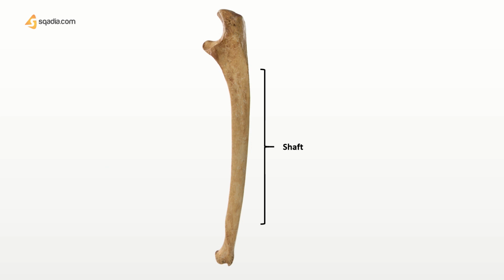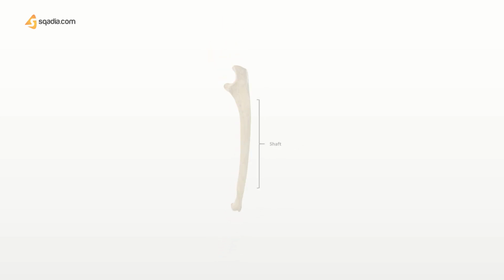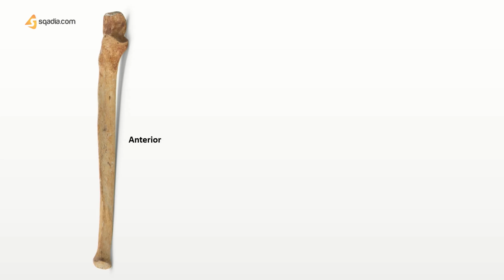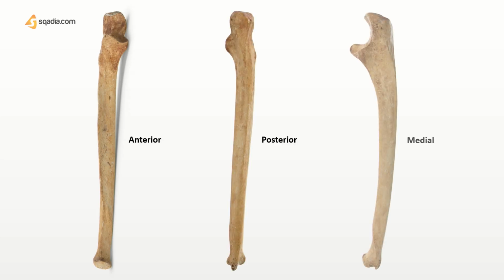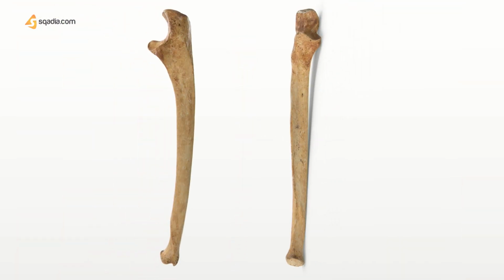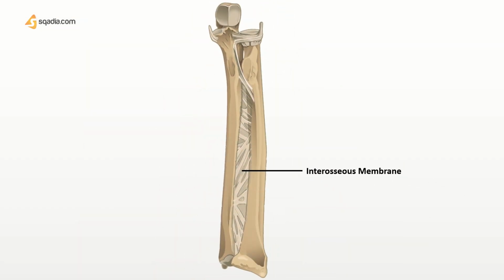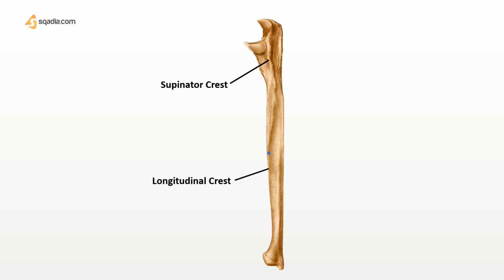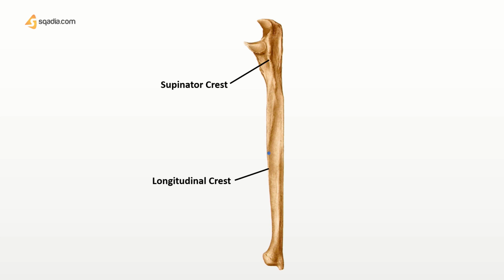Ulna | Ulnar Shaft | Bone Anatomy | Upper Limb | Forearm Skeletal System | sqadia.com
The ulna is a long, thin bone lying side by side to the radius. Together they make up the forearm.

They are present between two Joints: the Elbow joint (where it articulates with the Humerus) and the Wrist joint (where it articulates with the carpals).

▬ 📃 Ulna ▬▬▬▬▬▬▬▬▬▬
The function of the Ulna is to provide support for the movement of the hand and forearm, displaying a range of movements like supination or pronation.

Learn more about these movements in our lecture: Introduction to Anatomy.

▬ 📜 Ulna Bony Landmarks ▬▬▬▬▬▬▬▬▬▬
In this Anatomy lecture, let us explore bony landmarks, and Muscle attachments of the ulna bone.

Providing you with all the knowledge needed to pass your Anatomy exam, compressed in a single lecture.